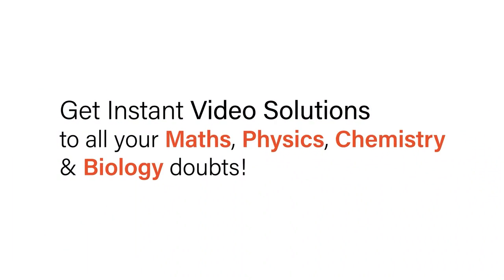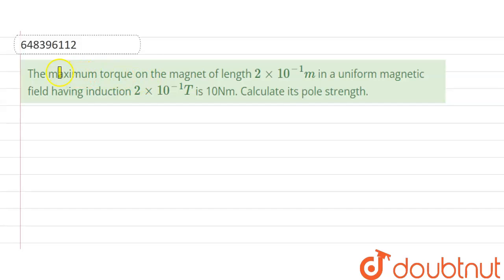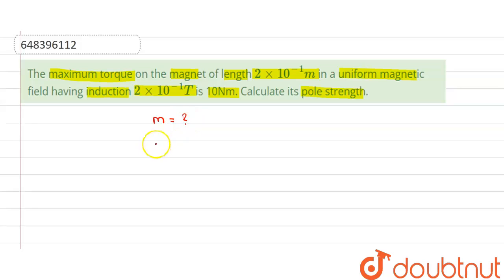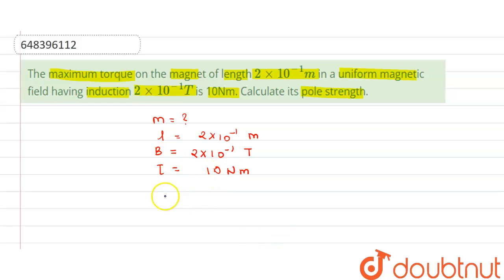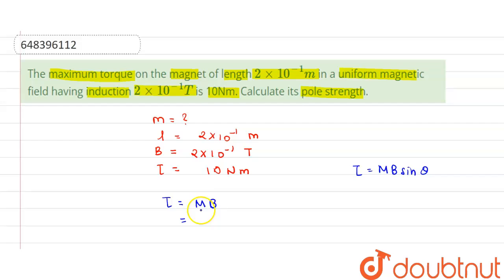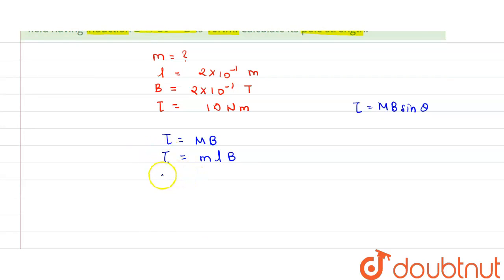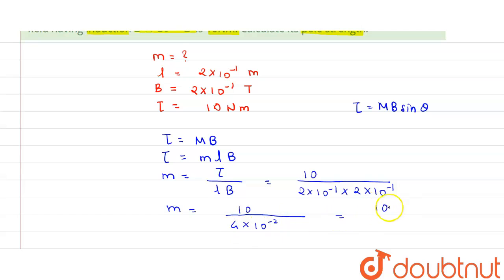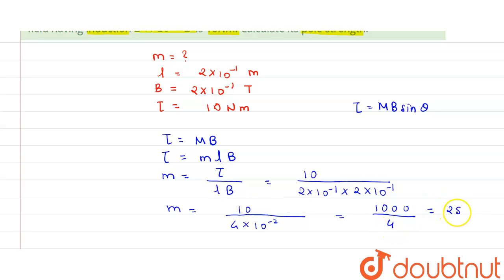The maximum torque on the magnet of length 2 xx 10^(-1)min a uniform magnetic field having indu...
The maximum torque on the magnet of length  2 xx 10^(-1)min a uniform magnetic field having induction 2 xx 10^(-1)T is 10Nm. Calculate its pole strength.
Class: 12
Subject: PHYSICS
Chapter: MAGNETISM
Board:IIT JEE

👉 Have Any Query? Ask Us.